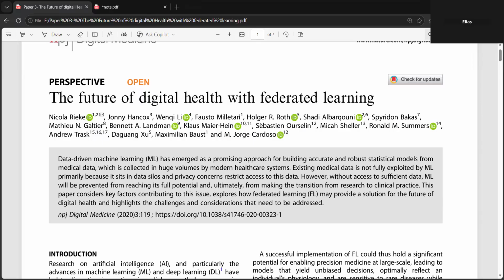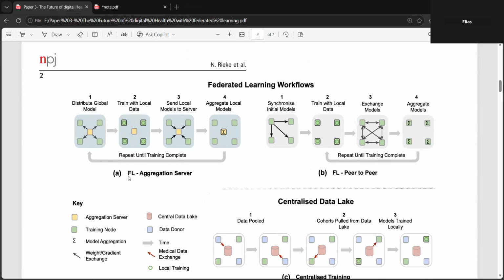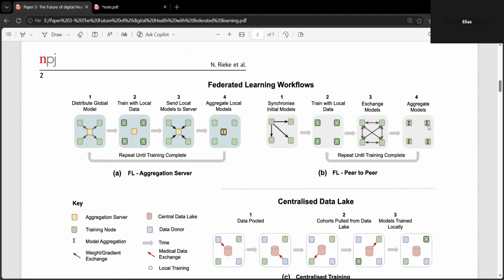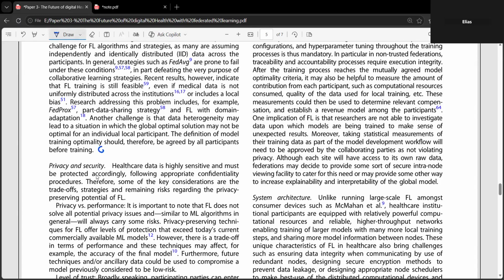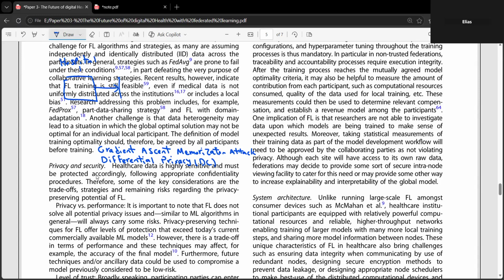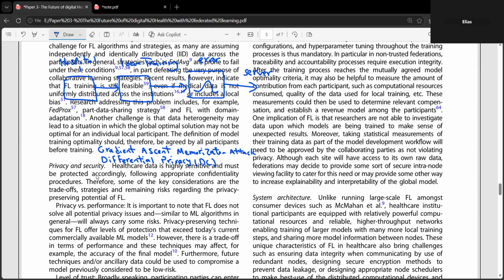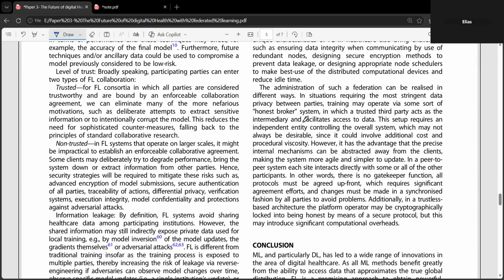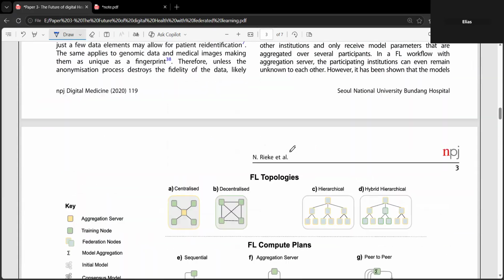Paper 3 The Future of digital Health with federated learning